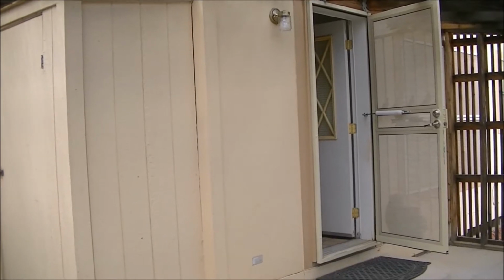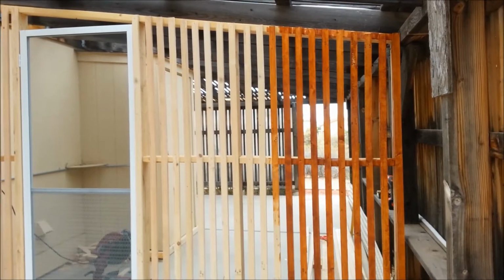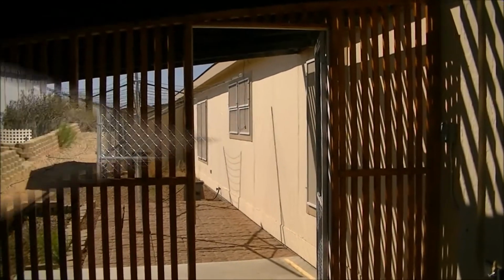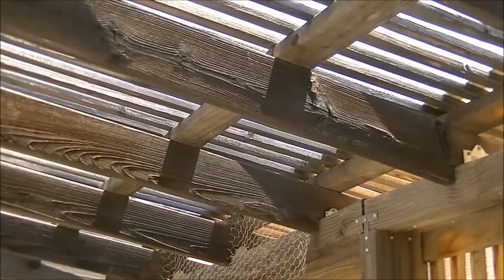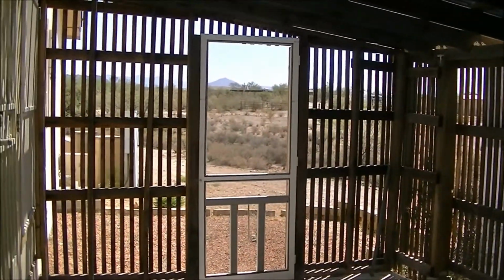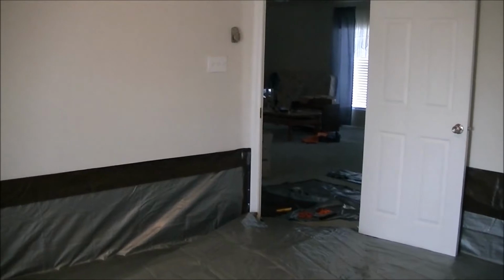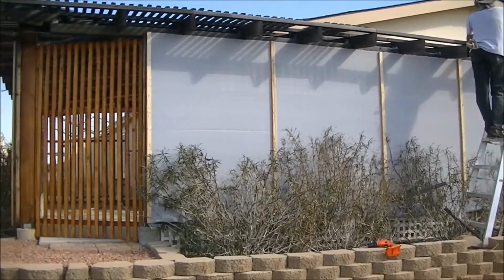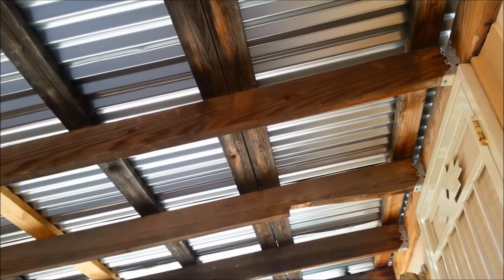VBS Does a 1:1 Build for Diana